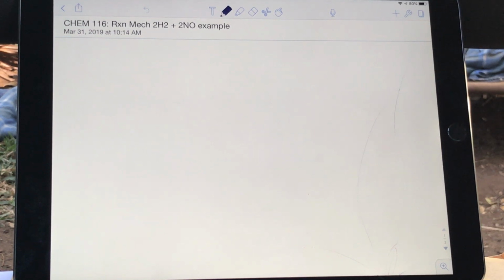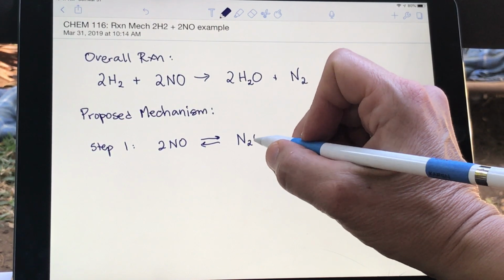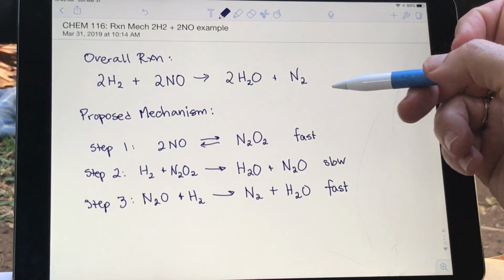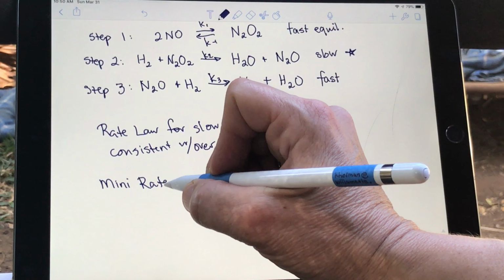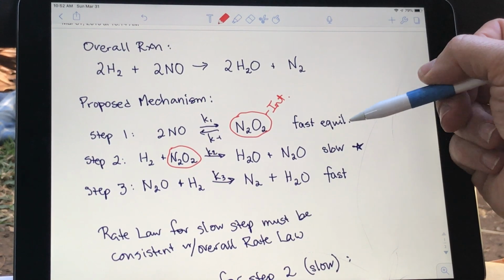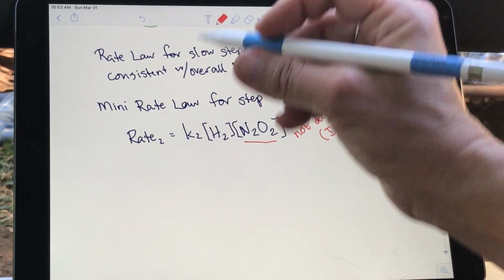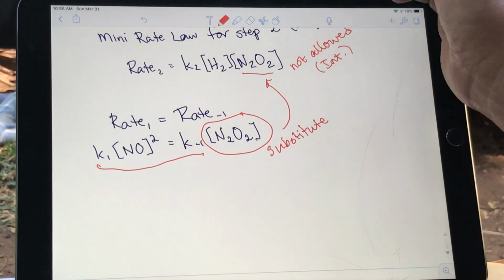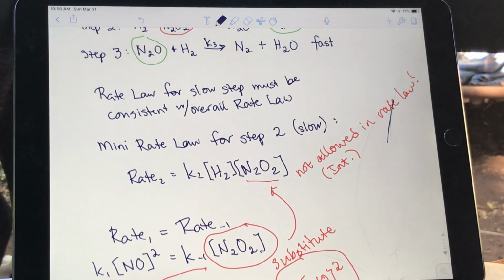Chem 116 Reaction Mechanisms: 2 H2 + 2 NO example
For the overall gas phase reaction 2 H2 + 2 NO to make 2 H2O + N2, this example goes through writing the rate law consistent with a proposed two-step mechanism.  Professor Karen Holman, CHEM 116, Willamette University